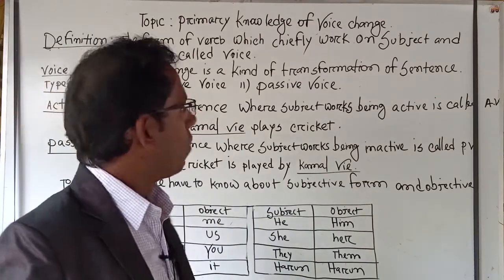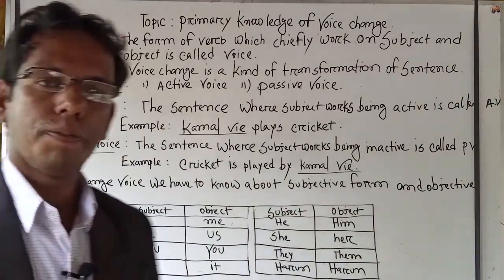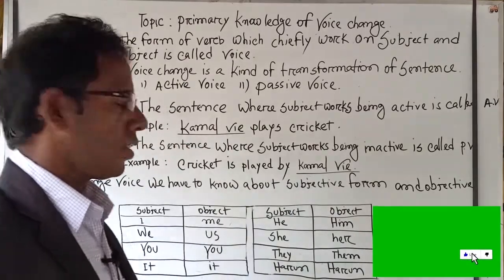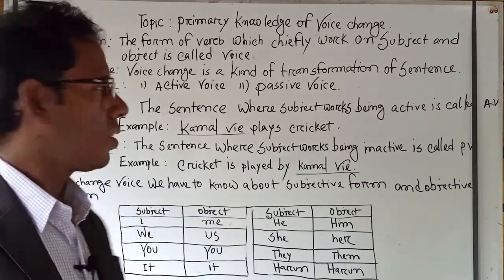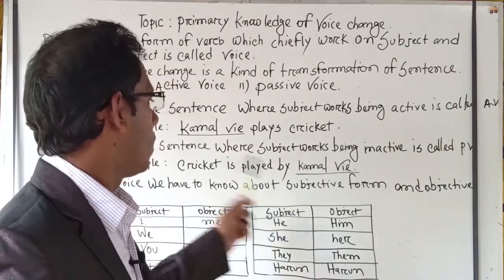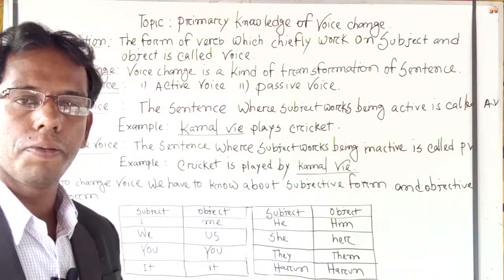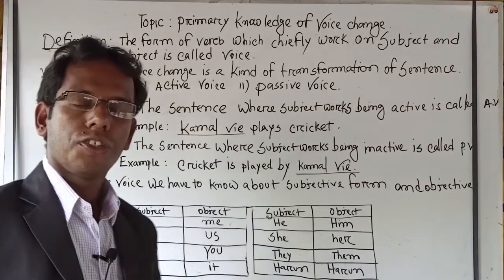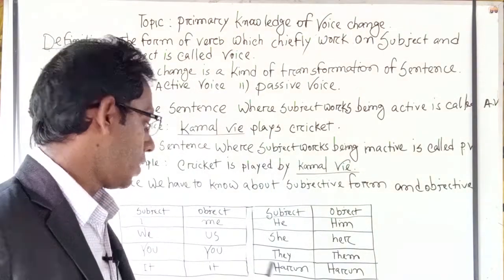primary khowledge of voice change